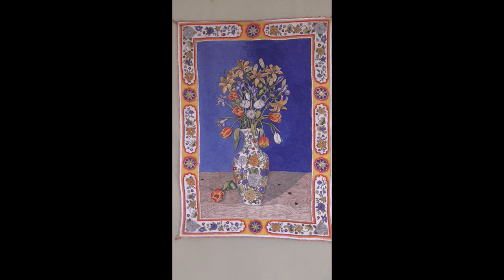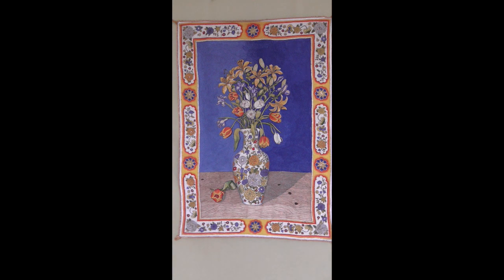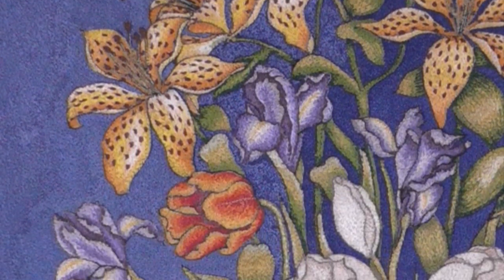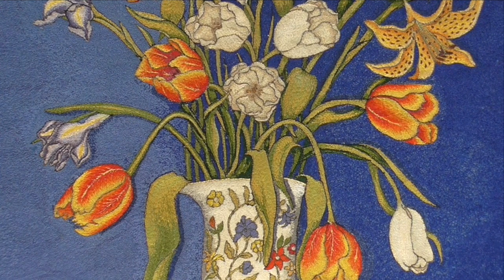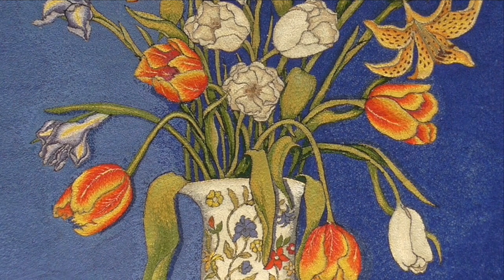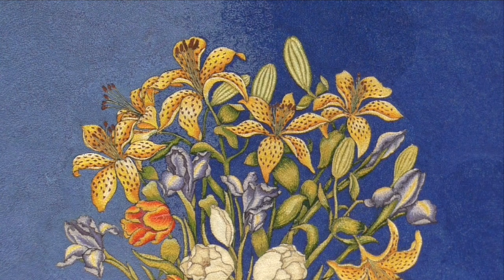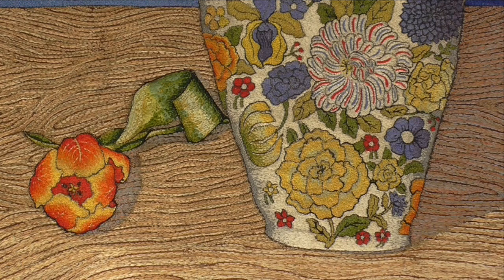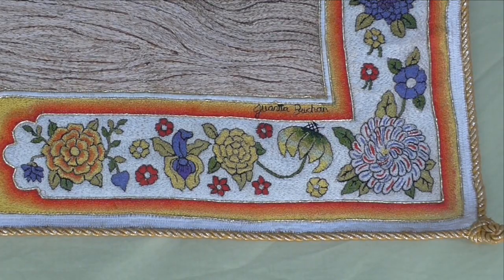Tiger Lillies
This video details Juanita's thread painting Tiger Lillies